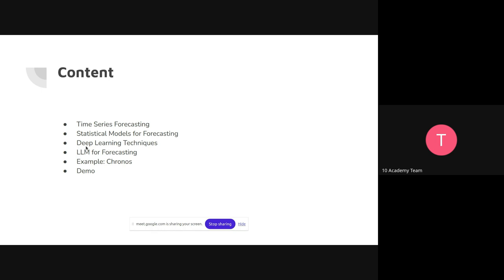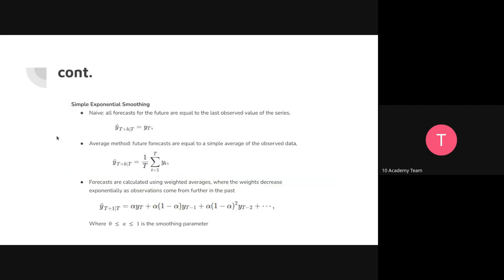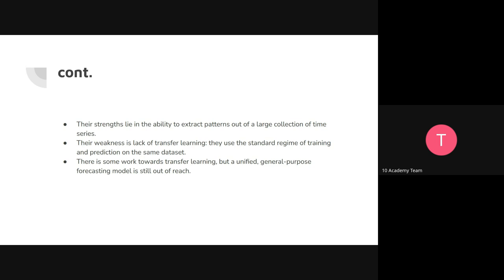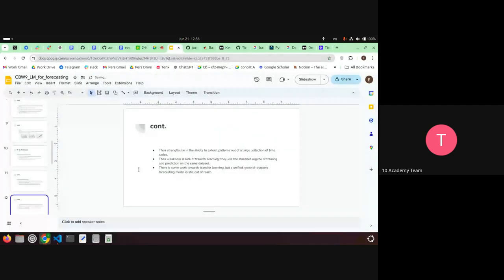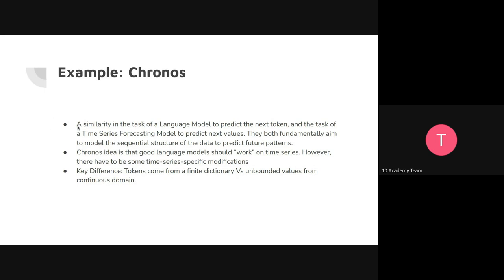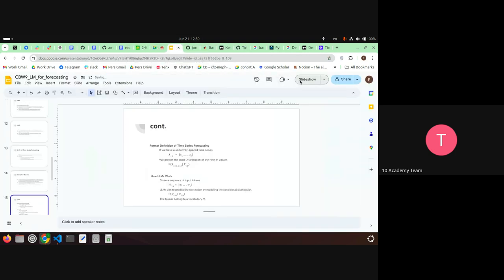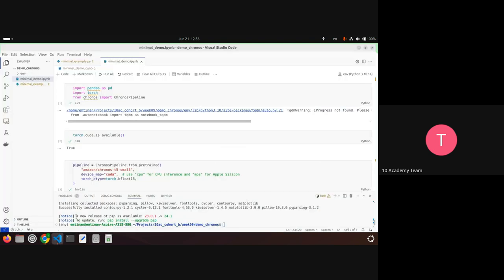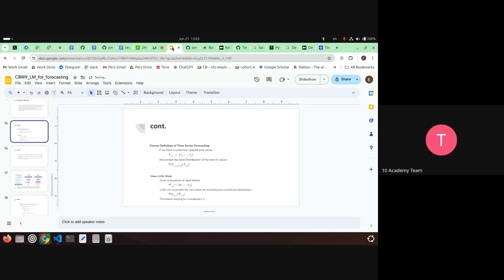Cohort B -W9D5, Tutorial 1